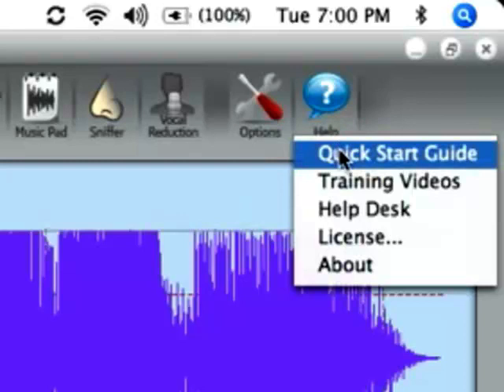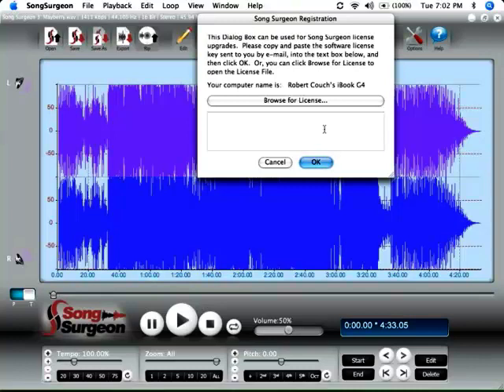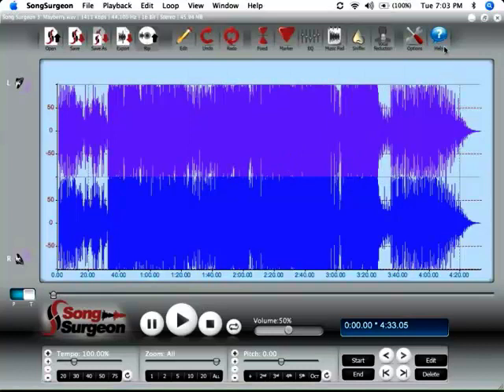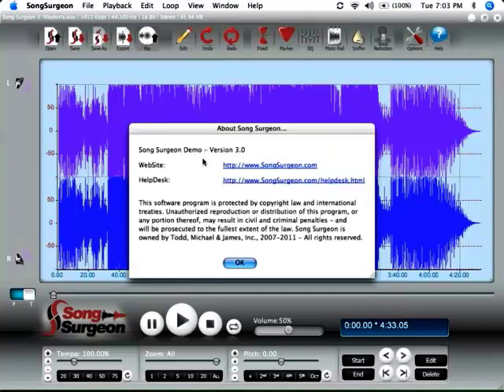Song Surgeon for Mac - Training Video - Help Button Menu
This video provides a review of the menu found in the Help button in Song Surgeon Version 3 for MAc.